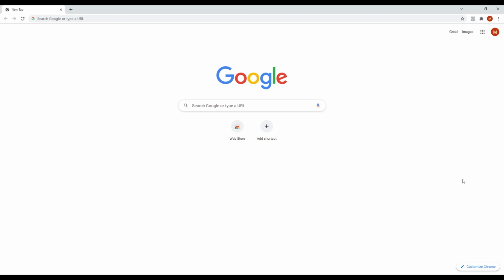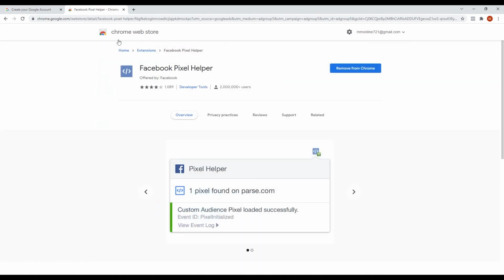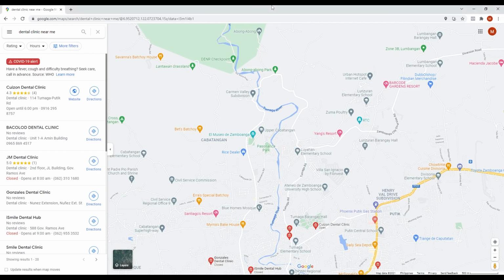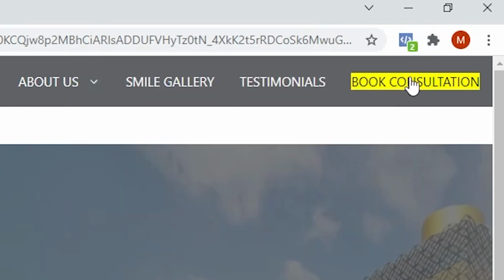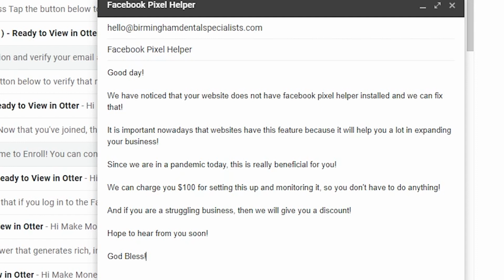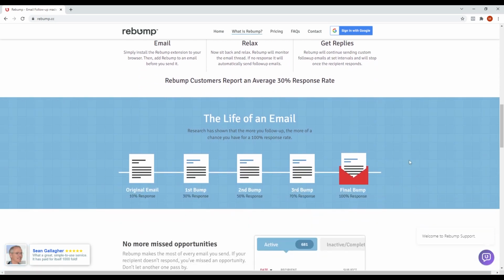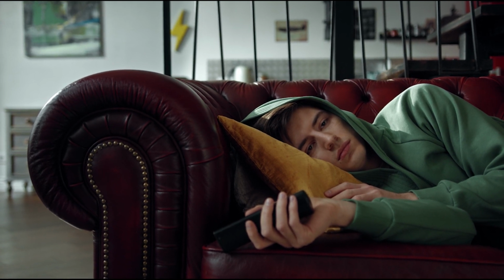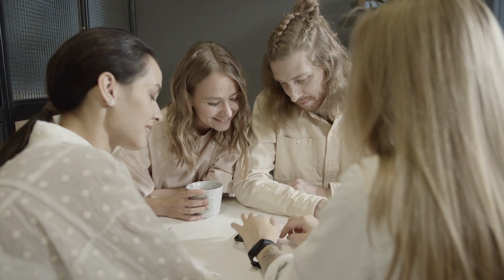Send Emails and Get Paid $300 Instantly! | Make Money Online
Today we show you how to get paid $250+ a day sending emails with this new method in a step-by-step tutorial.